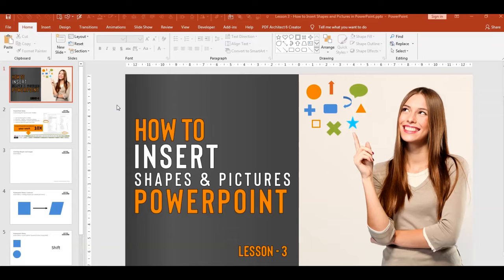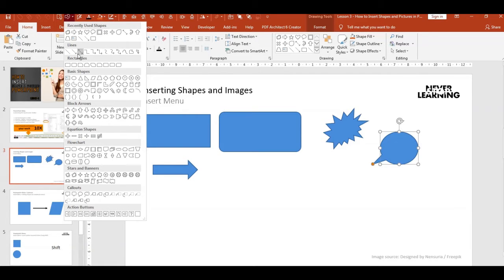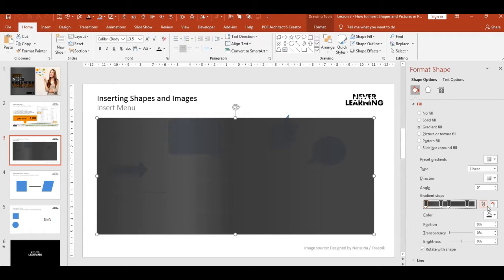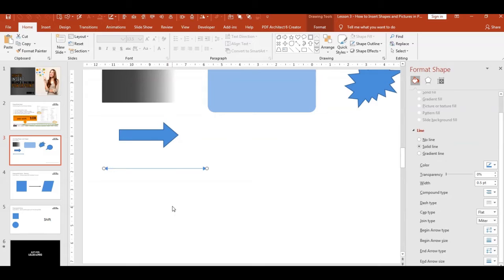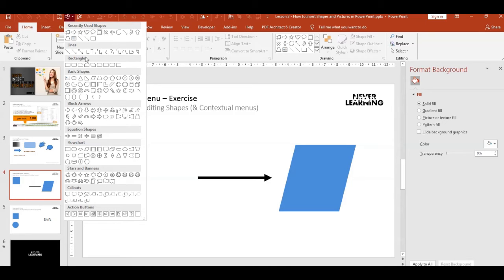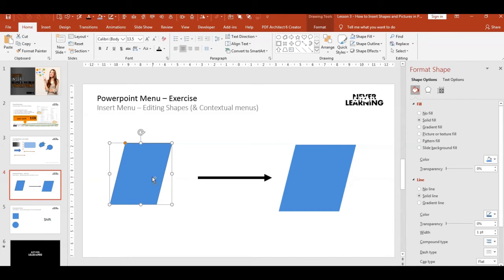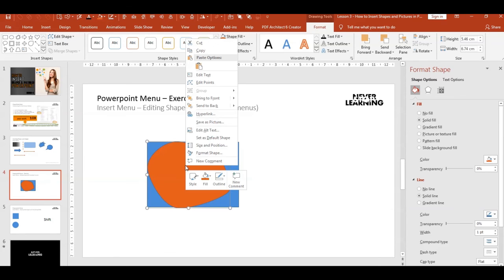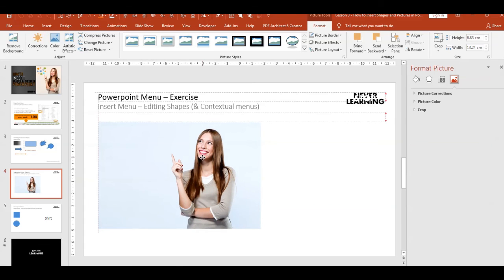Lesson 3 - How to Insert Shapes and Pictures in PowerPoint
This video tutorial will show you how to use PowerPoint. In this tutorial, I will demonstrate how to insert shapes & pictures in PowerPoint. If you are  starting to learn PowerPoint, then this is one of the videos to start with.

If you find this video useful then:
Image used in video - Designed by Nensuria